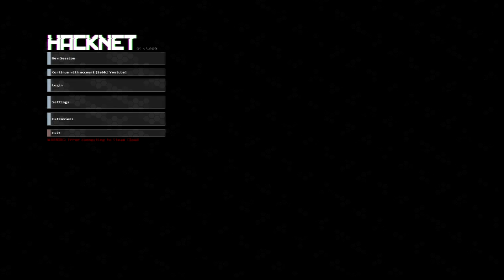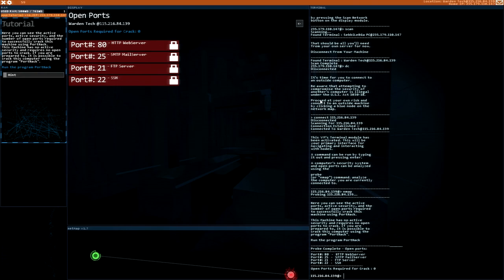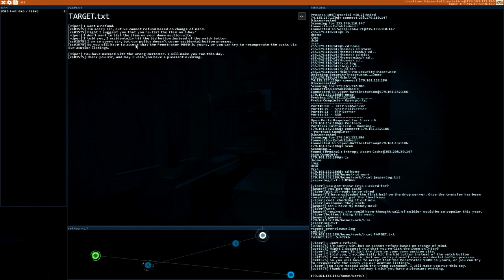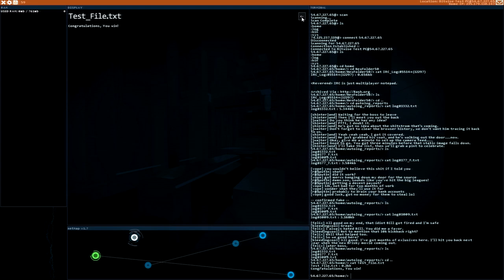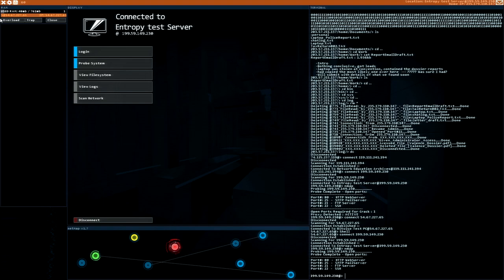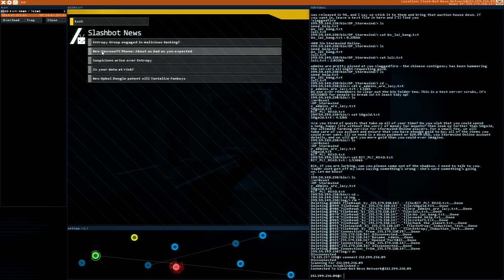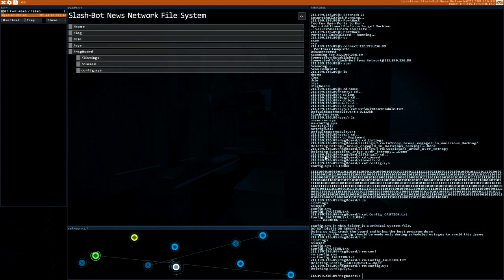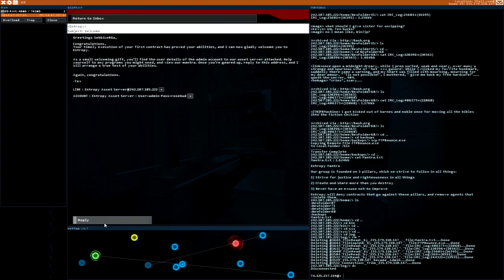Hacknet - #01 - Learning to Hack